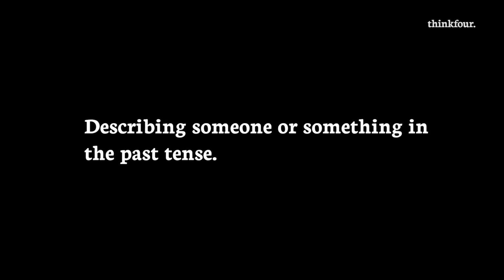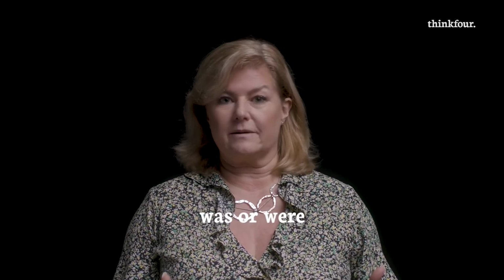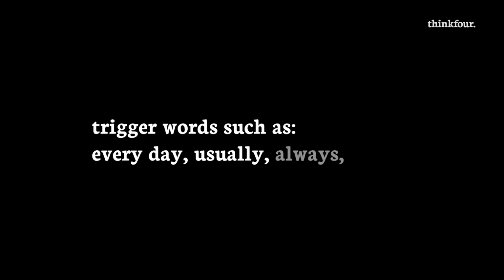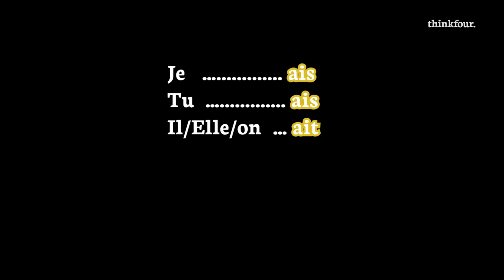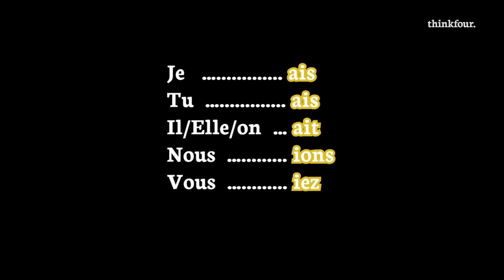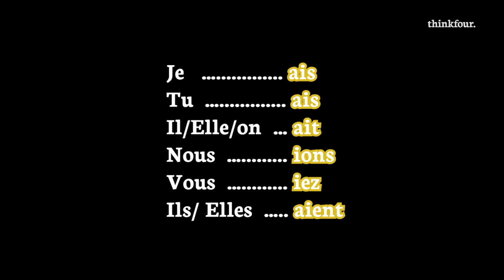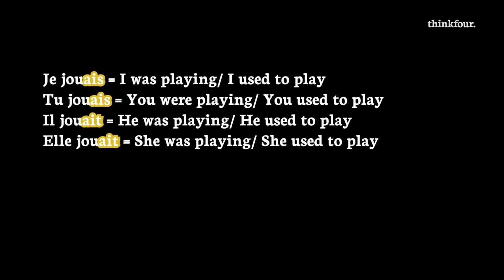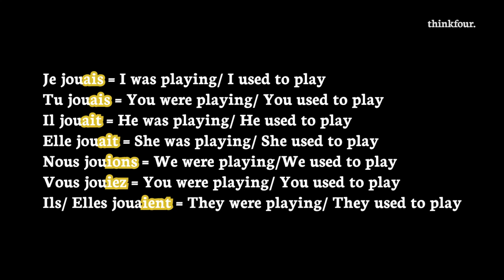Higher French - When and how to use the Imperfect Tense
Watch this video tutorial to unpack the Imperfect tense for Higher French (any why reading the instructions of a board game is important).